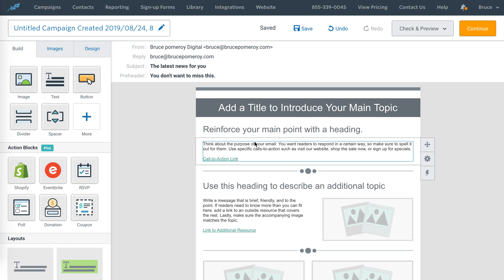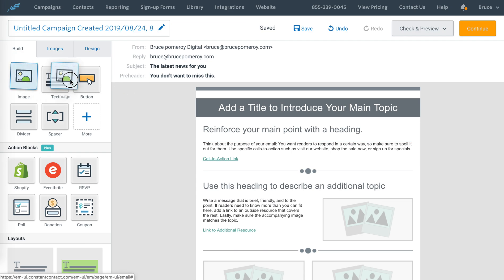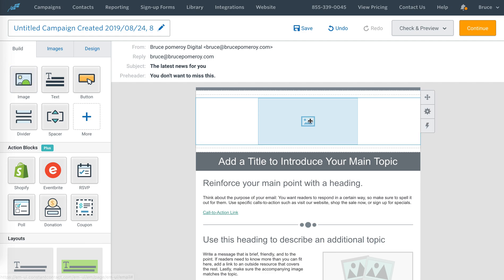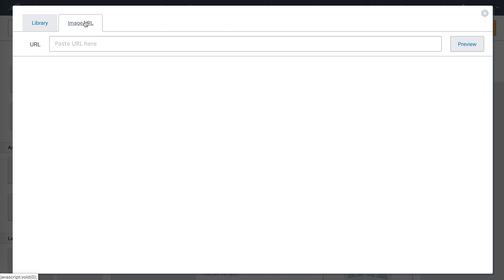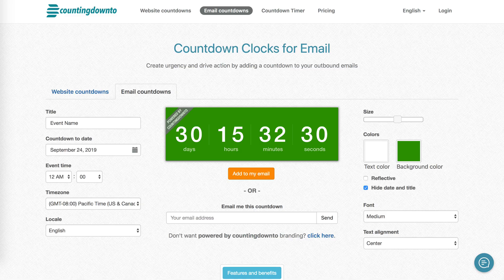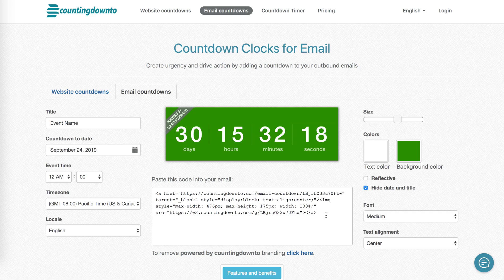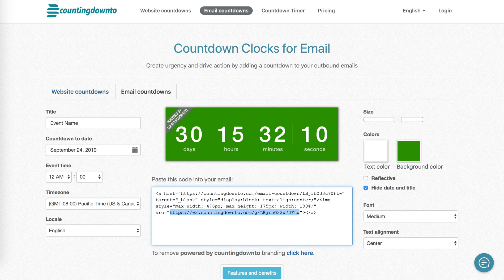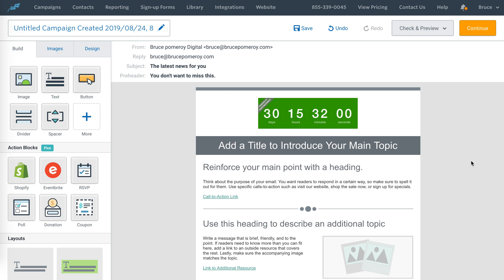Add a Countdown Clock to your Constant Contact Email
Happy countdown sending! You can register for a Constant Contact account